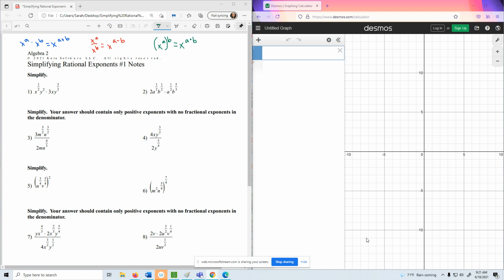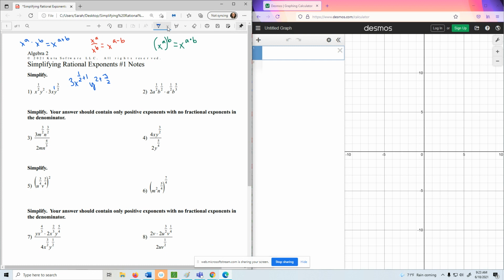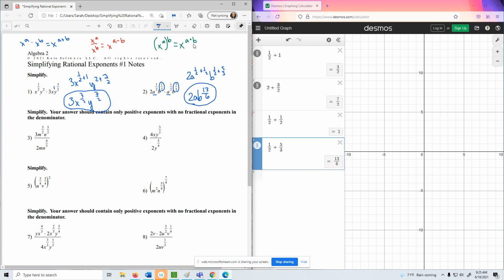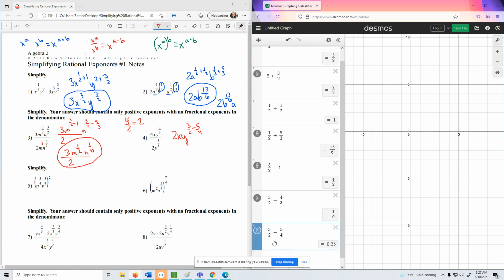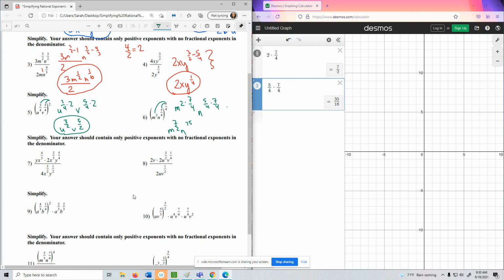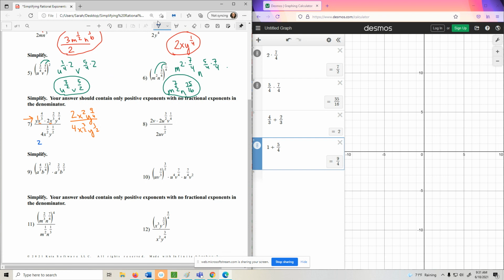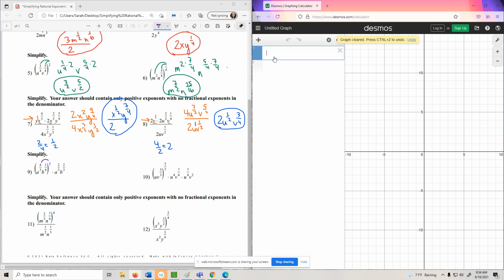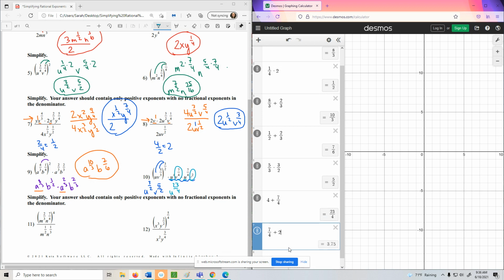Simplifying Rational Exponents Part 1